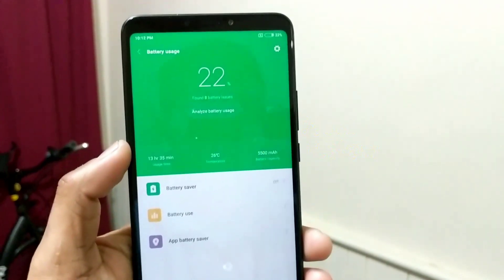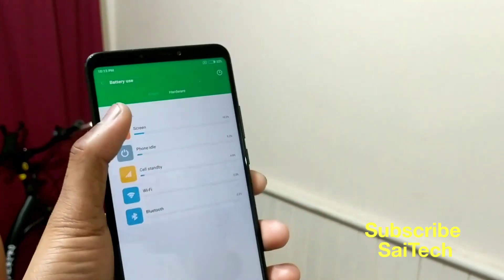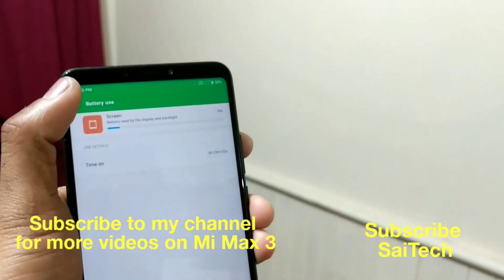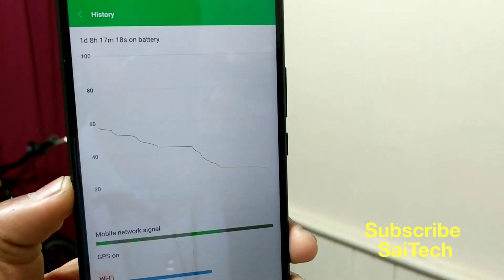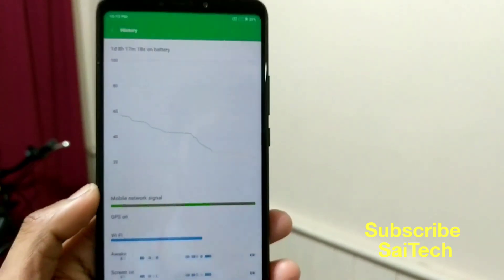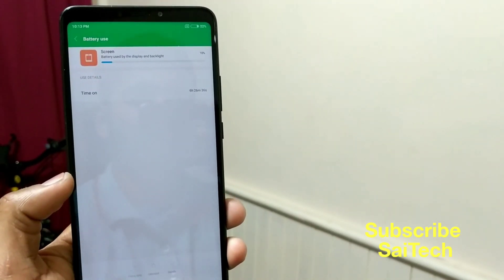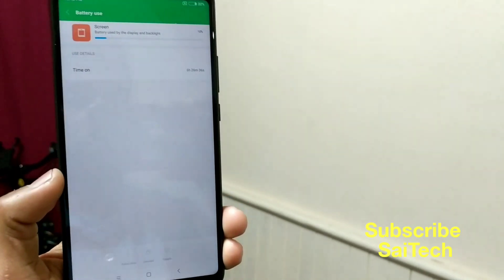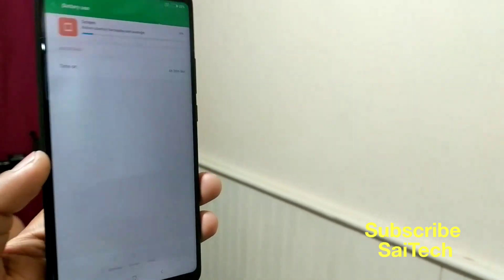🔥🔥🔥Xiaomi Mi Max 3 Battery Backup review🔥🔥🔥